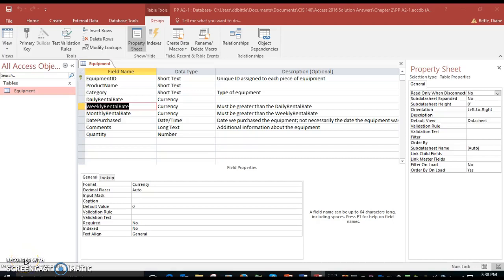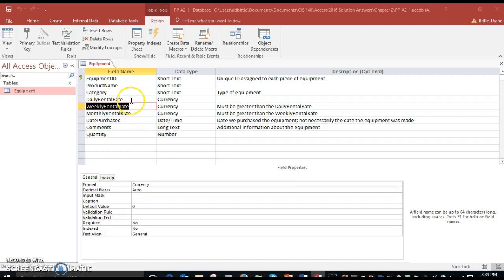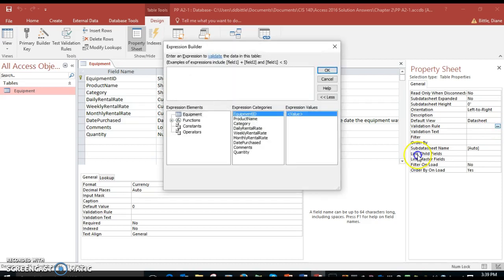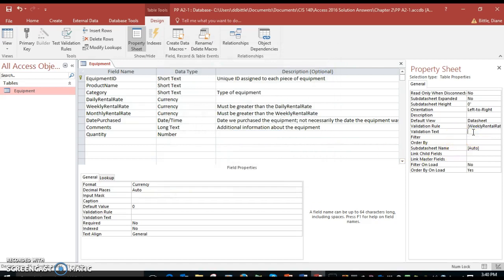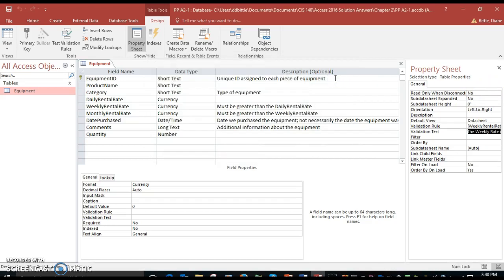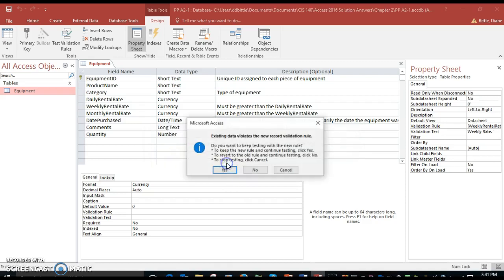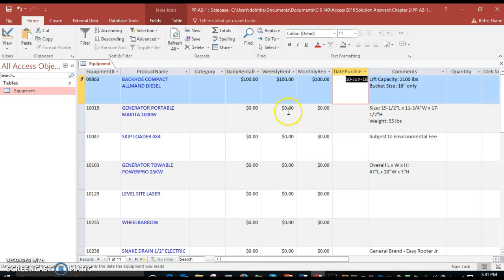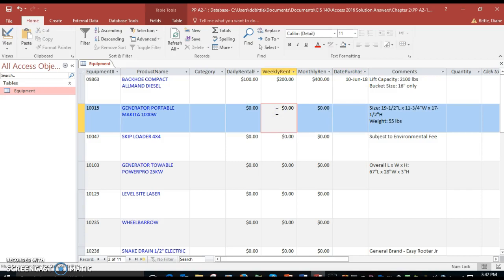Validation Rule/Text for Records